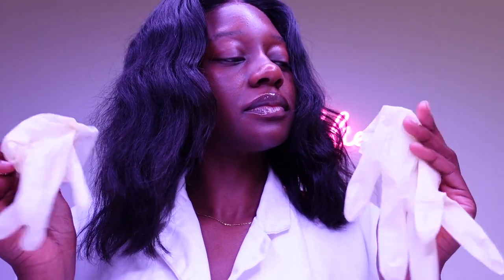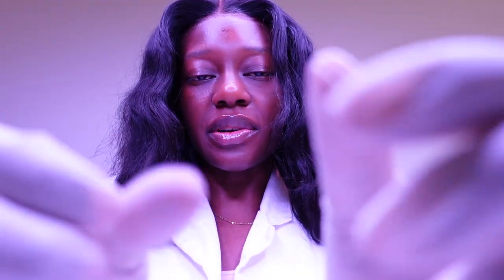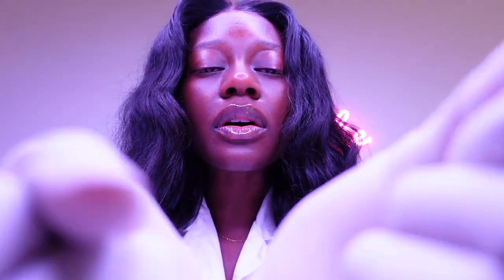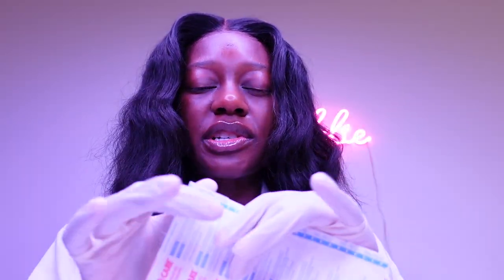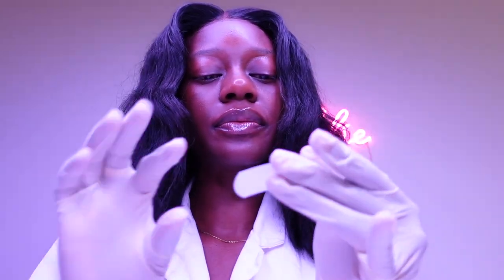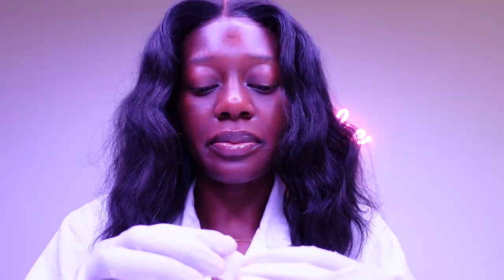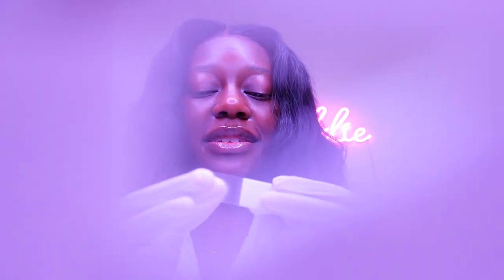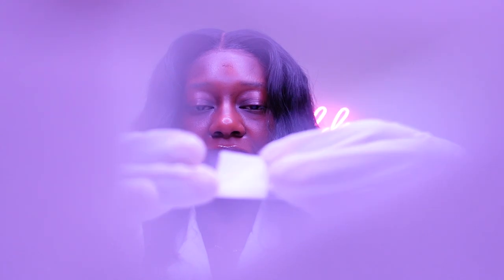ASMR Nurse Puts Bandaids on Your Face 🩹+ Glove Sounds, Soft Whispers, Clicking 👂🏾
➡️ I'm on the road to 50K! 🎉 Join the 𝐁𝐀𝐃𝐃𝐈𝐄 𝐄𝐌𝐏𝐈𝐑𝐄 🥨!